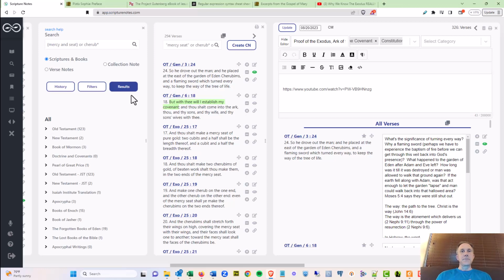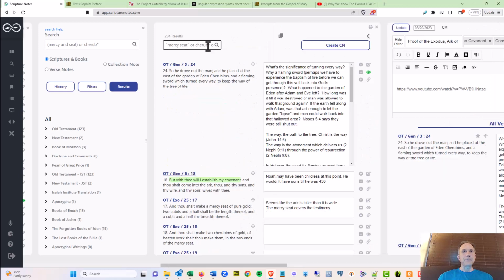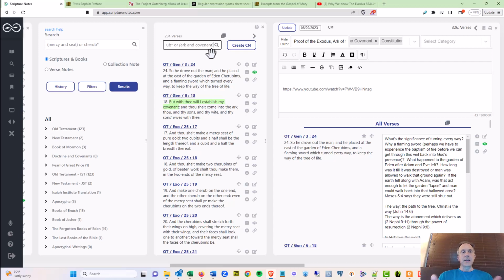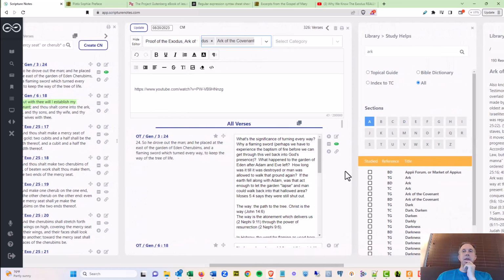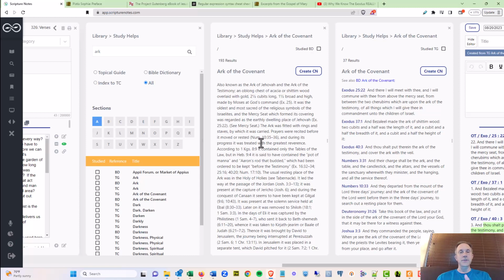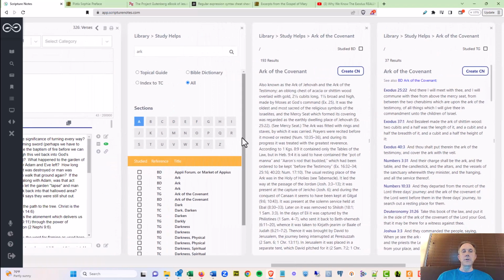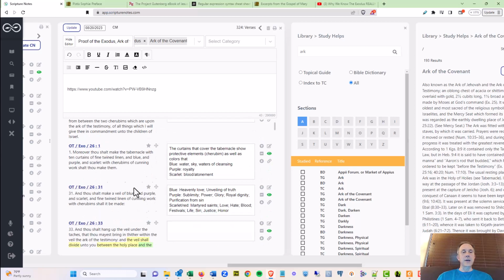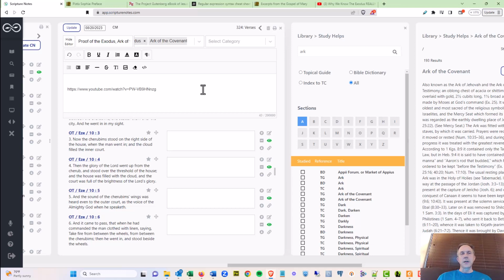Why we know the Exodus happened and how to store it in Scripture Notes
- When you find something interesting online and want to tie it right back into your scriptures, here's how to do it in Scripture Notes.